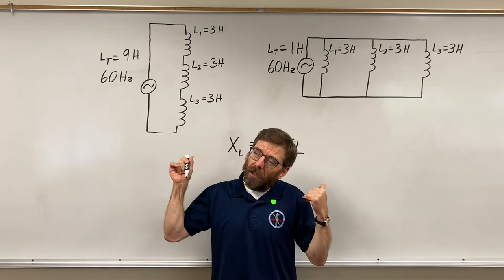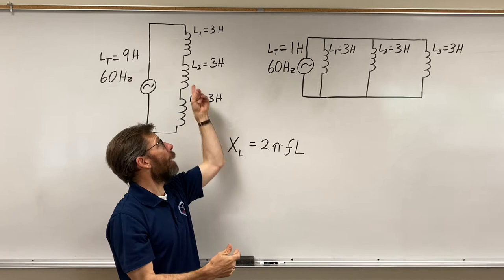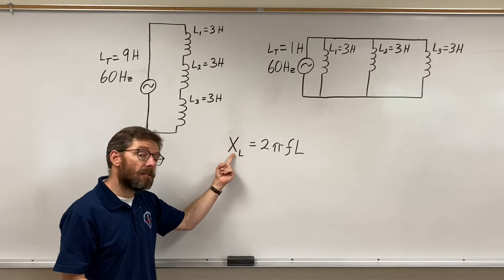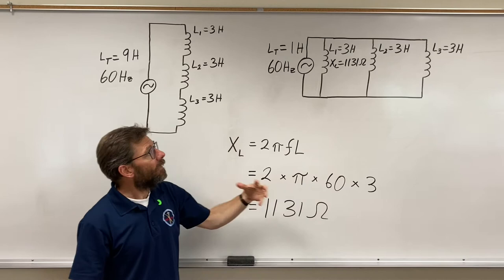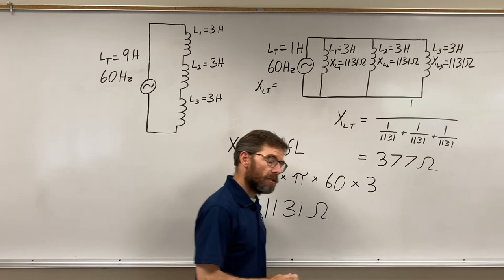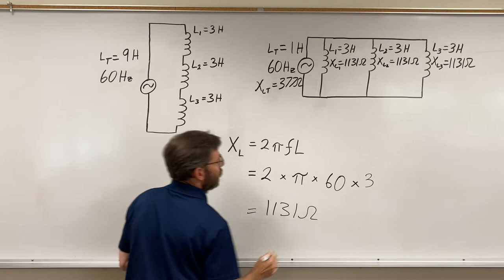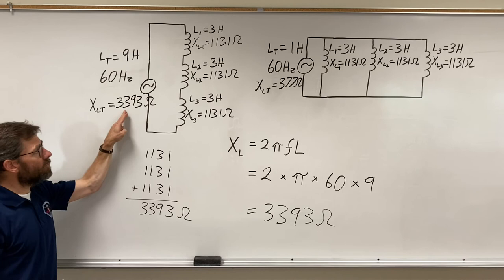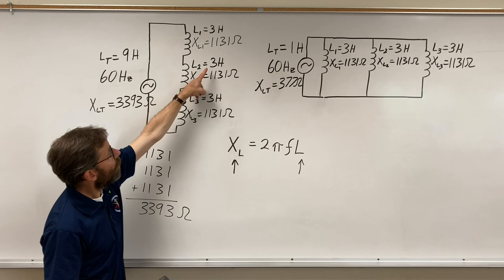Calculating Inductive Reactance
How to determine ohmic values for inductors in series and parallel.